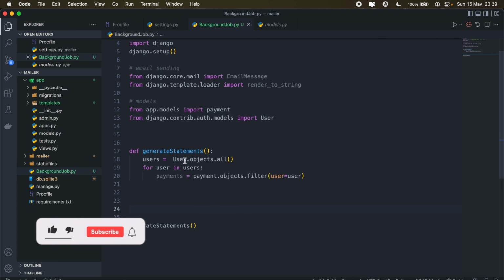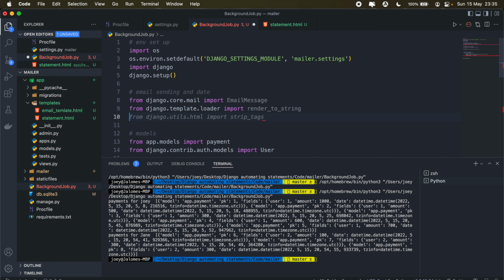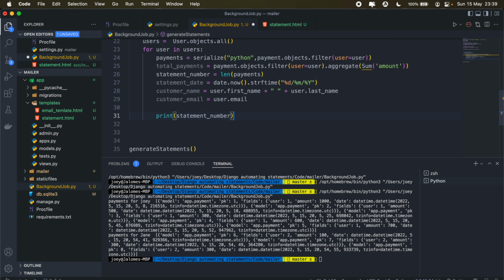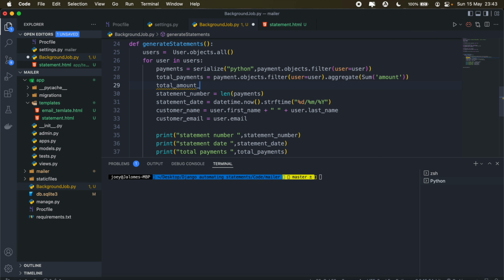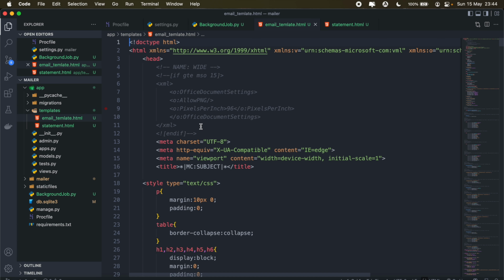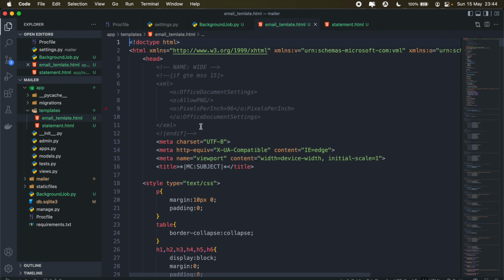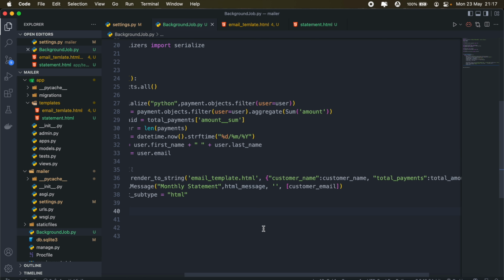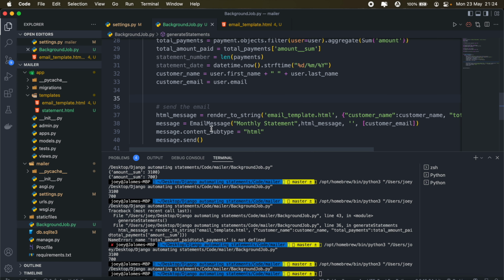Automating monthly statements with django and heroku - part 2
This is part of two of my Scheduling Background Jobs with Django & Heroku series. Check out part 1 of the series

Chapters:
0:00 - Get data to pass to templates
9:12 - Email set up